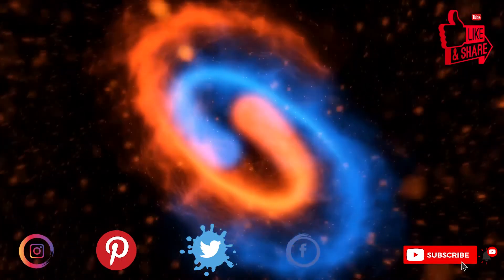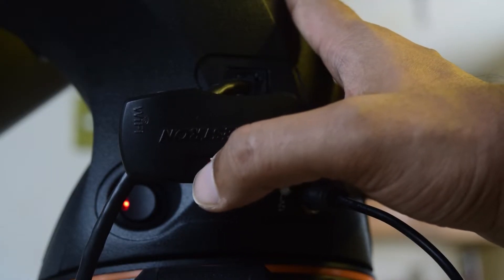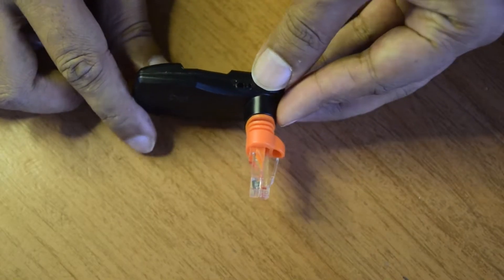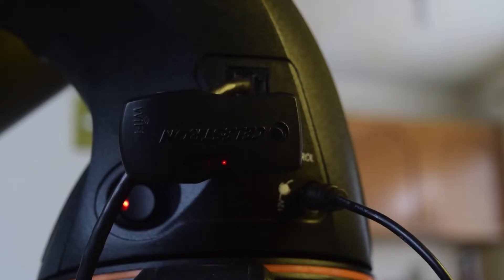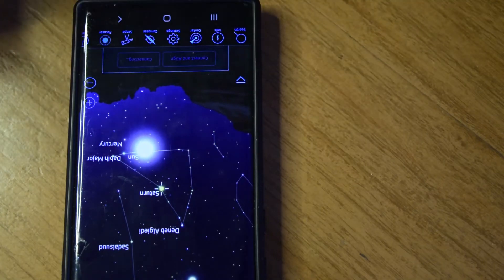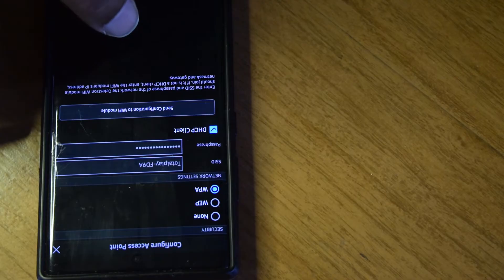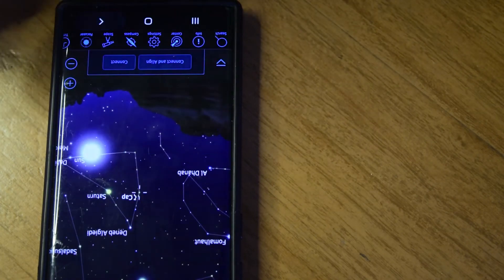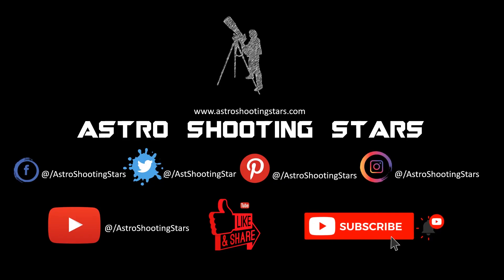How To Setup and Configure Celestron SkyPortal WiFi Module | Direct Mode and Access Point Mode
Get WiFi Access to the Universe with the SkyPortal WiFi Module
Celestron's SkyPortal WiFi Module turns your smartphone or tablet into your own personal planetarium and observatory!

Simply plug the WiFi module into your telescope’s hand control or AUX port and connect your device to its wireless signal. Instantly, your device becomes a wireless hand control for your telescope, guiding you through the alignment process and slewing to any celestial object with a simple tap.

As SkyPortal WiFi Module slews your telescope to an object, you can listen to hundreds of included audio descriptions on your device, which explain the history, mythology, and key features of the most popular celestial objects.
Select Tonight’s Best in the search menu and SkyPortal WiFi will display a list of the best objects to view based on your exact time and location. There’s no need to input GPS coordinates or set the time and date—this information comes directly from your device.

The SkyPortal WiFi Module makes a great gift for telescope users of all ages and skill levels, from first timers to advanced users. Take your family on a guided tour of the universe with SkyPortal WiFi!

SkyPortal WiFi Module, Powered by Celestron SkyPortal
Celestron’s full featured planetarium app, SkyPortal, works exclusively with the SkyPortal WiFi Module for telescope control. The app is available free on the Apple App Store and Google Play.

Developed in collaboration with the experts at SkySafari, SkyPortal offers an intuitive user interface with a robust database of more than 100,000 celestial objects. You can even plan your observing session before you set up your telescope, viewing lunar transits and other notable events up to 100 years into the future.